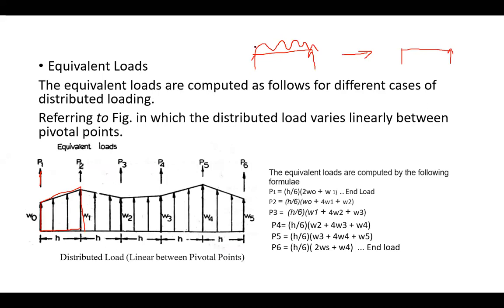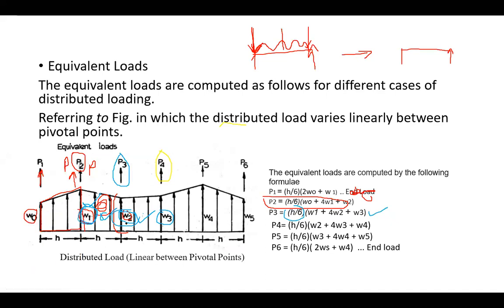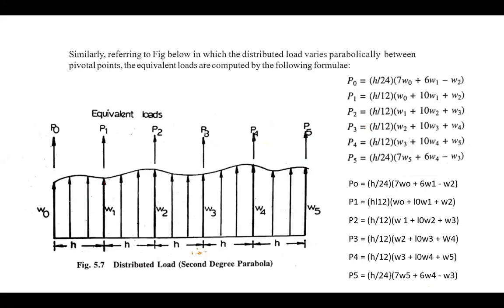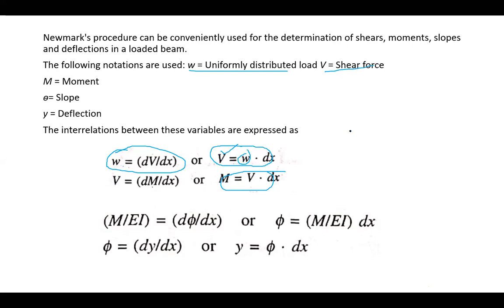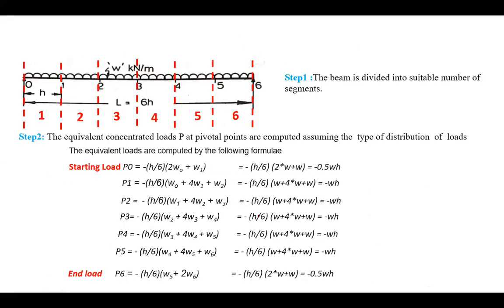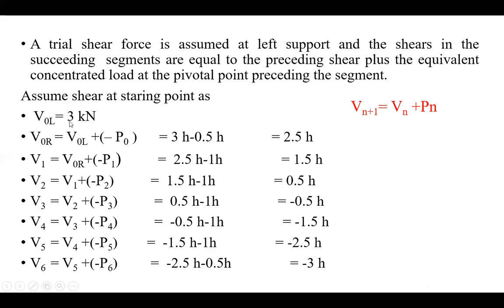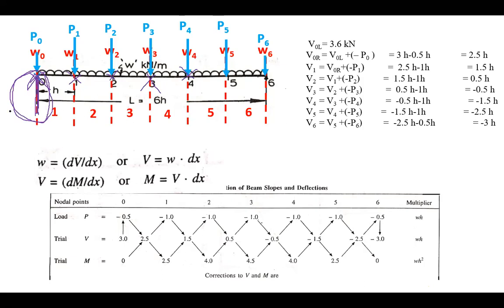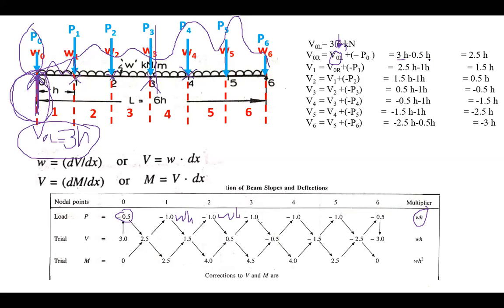6. Newmarks method for calculating SF, BM, Slope and deflection in beams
In this video procedure of Newmarks method is explained and a problem of simply supported beam with UDL is considered and Shear force and BM is calculated